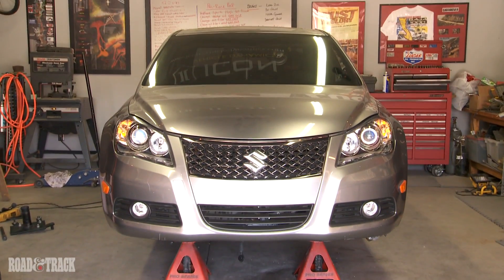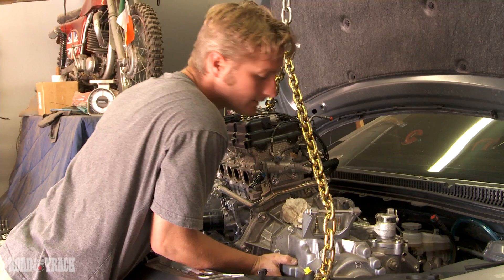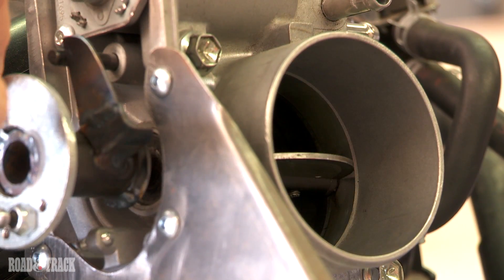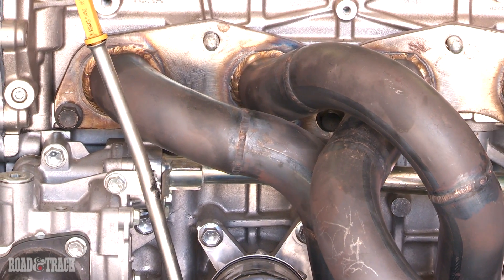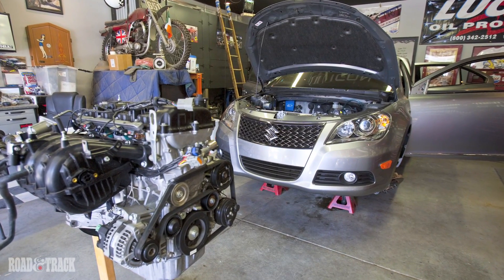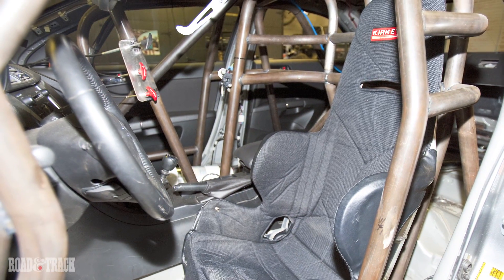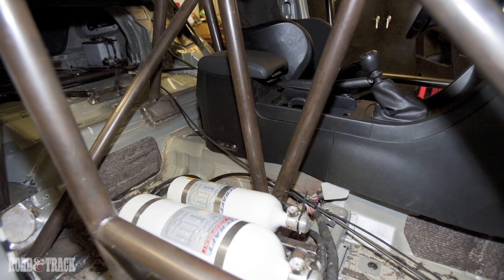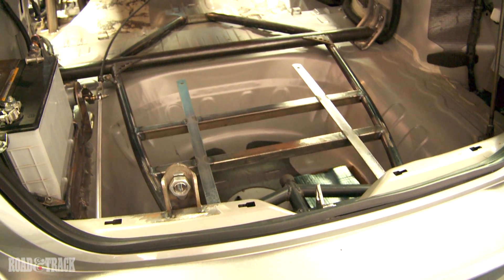Building a Record-Breaking Kizashi: Project Intro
The Goal: Break the Blown Gas Coupe 202+ mph land speed record at Bonneville.